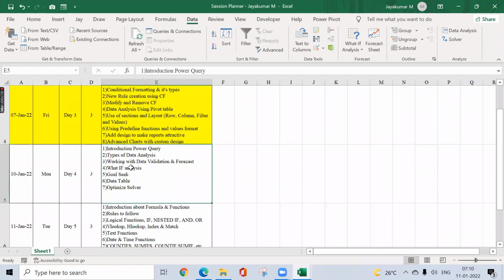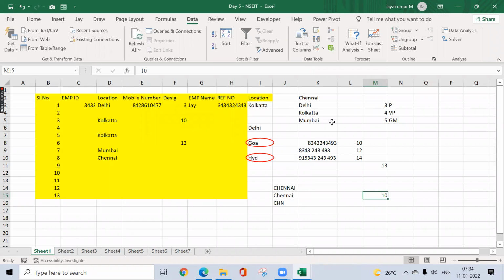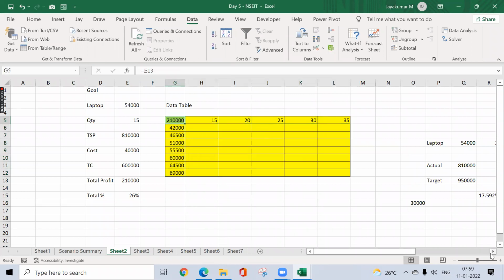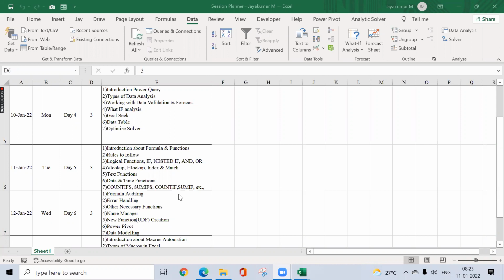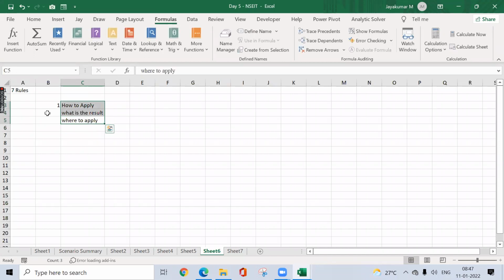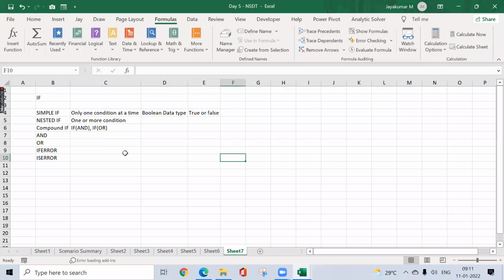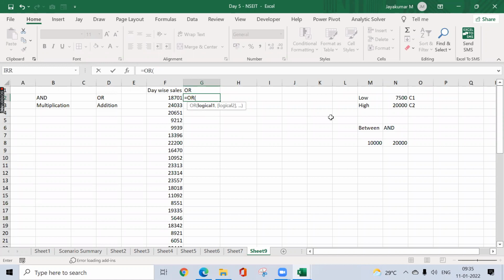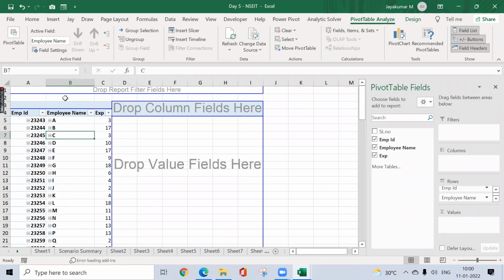Session 5 Excel Training